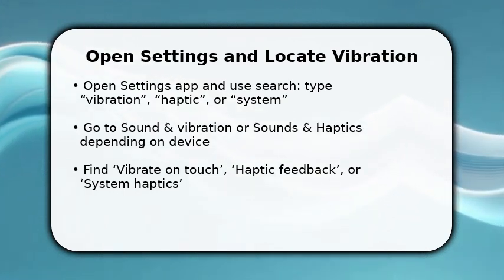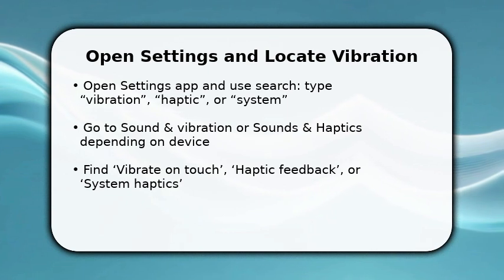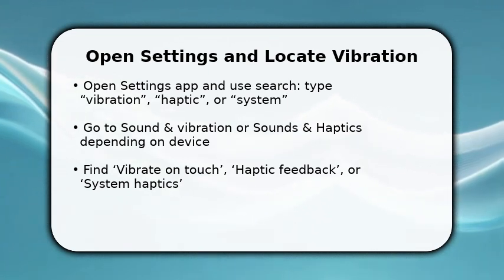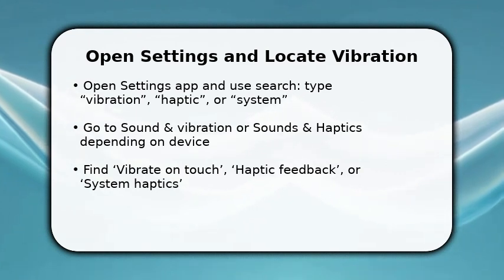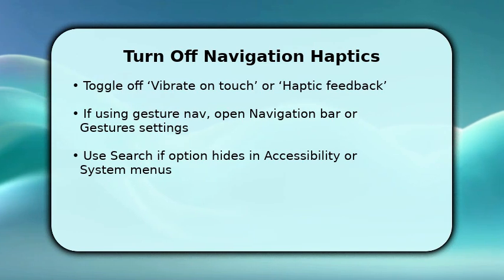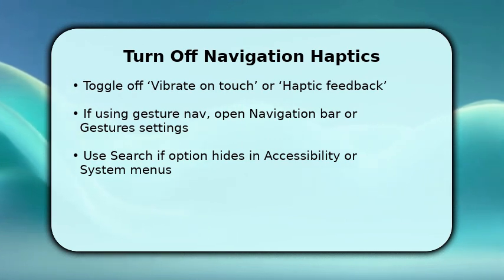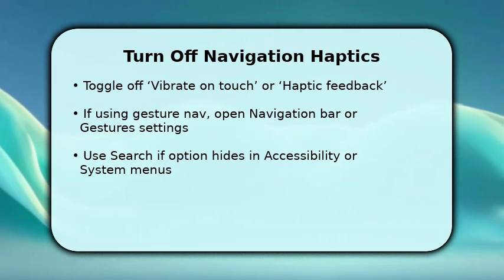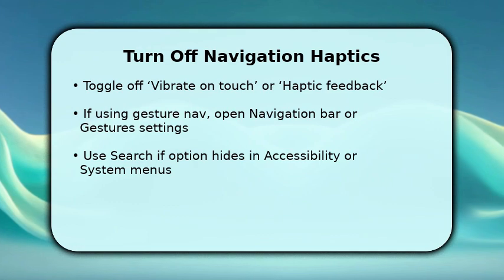How to Turn Off System Navigation Vibration - Step by Step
How to Turn Off System Navigation Vibration - Step by Step | 🔒 Surfshark VPN Deal — Stay private and secure. $1.99/mo + 3 Months Free ▸

Learn the simple steps to disable system navigation vibration on your device. This video guides you through adjusting settings, ensuring a quieter and more personalized experience.

disable navigation haptics, turn off touch feedback, reduce phone noise, system accessibility options, vibration control